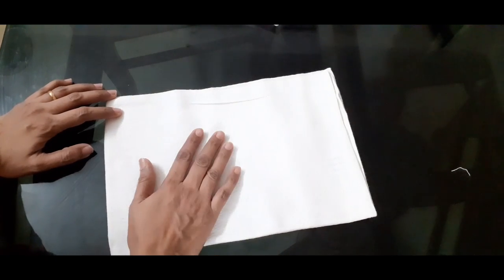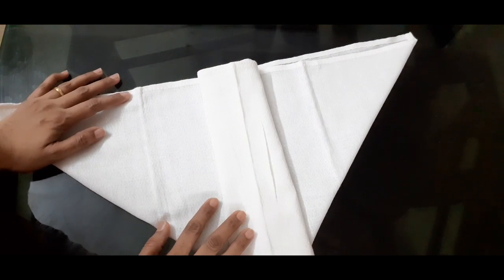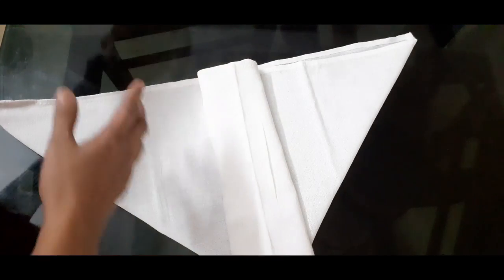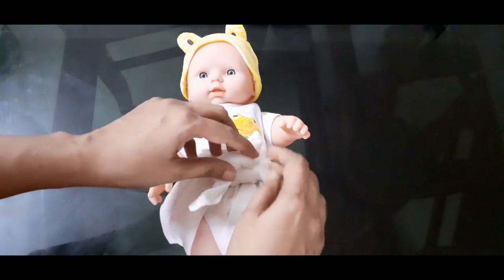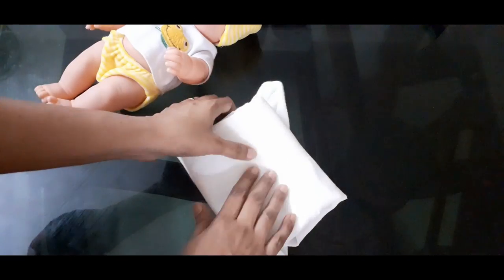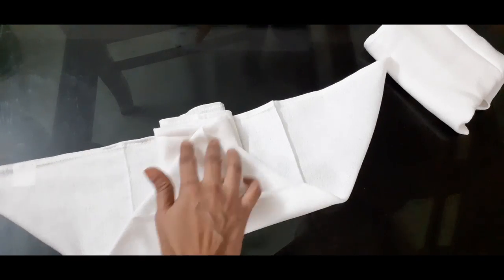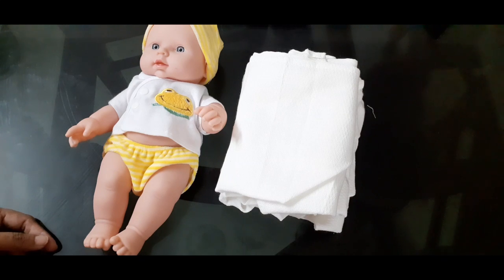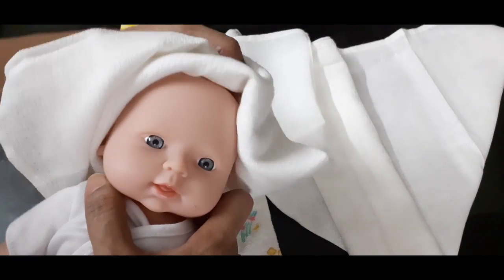How to fold the baby napkin with in 7 seconds.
What else you can do with the napkin  cloth? watch it..